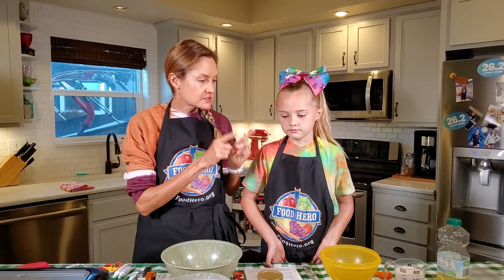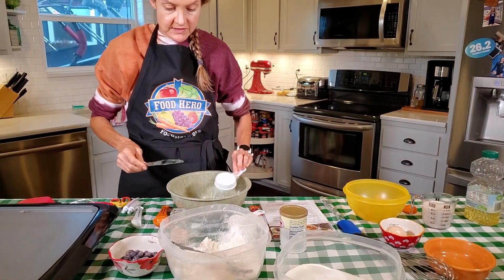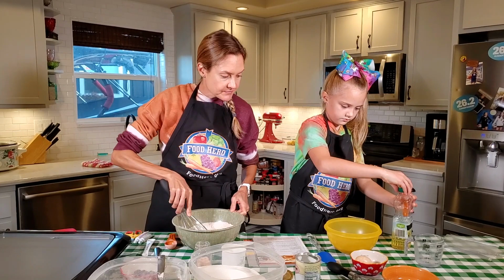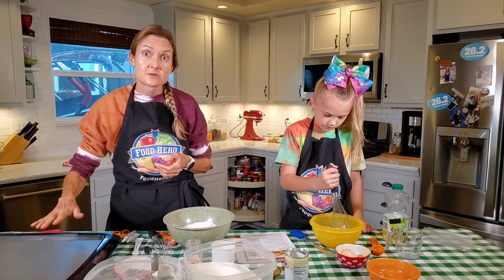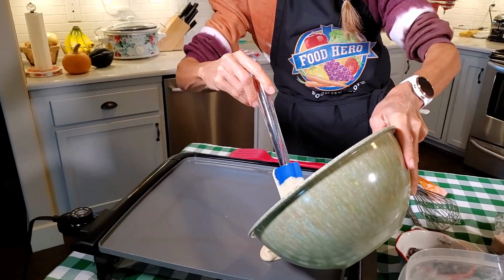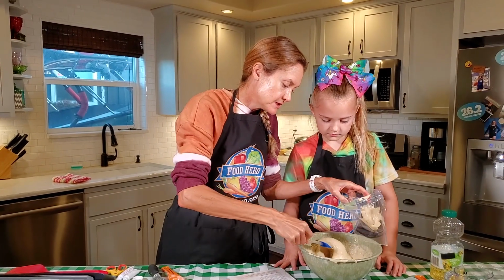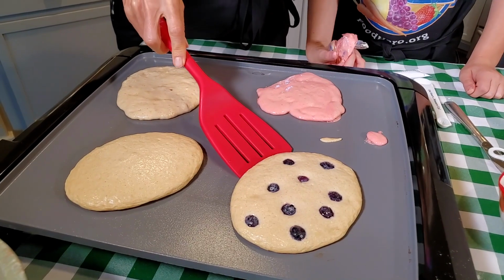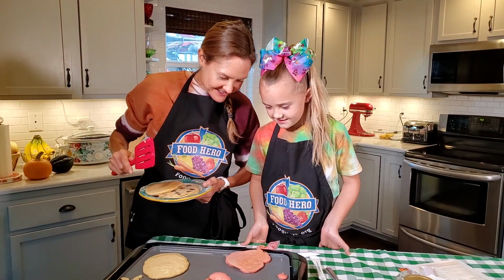Favorite Pancakes with Pancake Art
This classic pancake recipe goes great on its own, but also leaves lots of room for creativity for you to add your own personal touch. Make these pancakes your own with just a dash of cinammon or a couple of blueberries. Also watch here for simple tips on how to bring your pancakes to life with pancake art using your favorite colors and designs!

FOOD HERO

Where Healthy Food Is Fun, Fast, Tasty and Fits Your Budget!

Food Hero is committed to helping you budget for, plan, and create countless healthy, super tasty meals right from your own home.